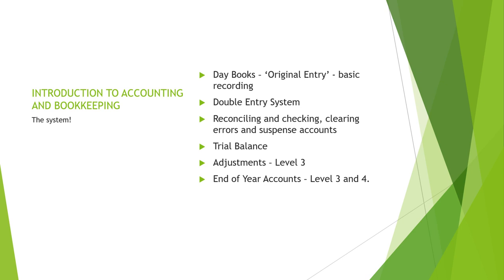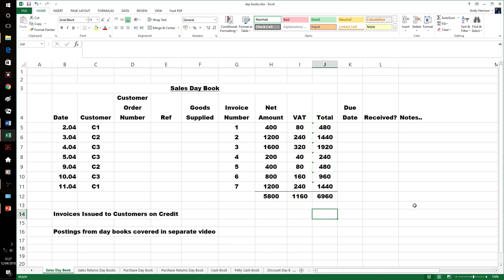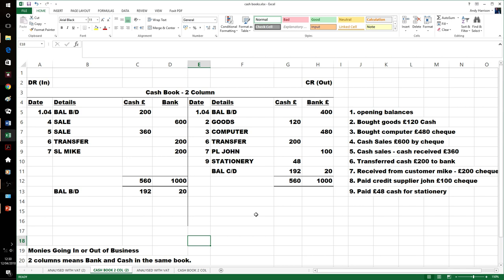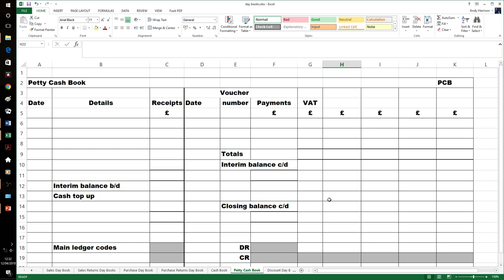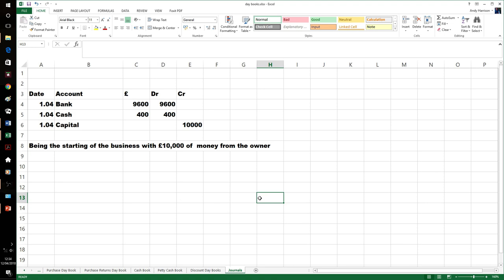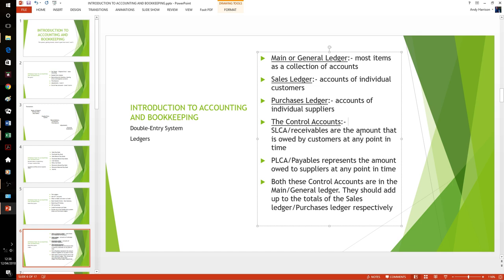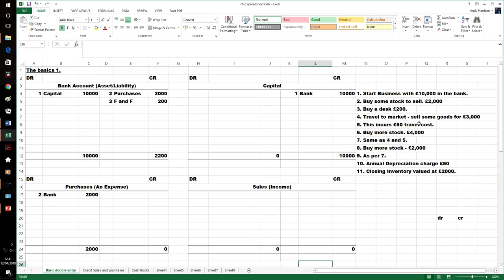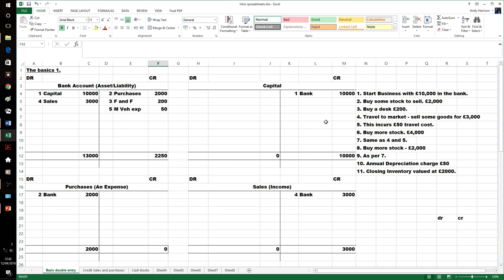intro to accounting and bookkeeping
explanation of the accounting system, and first double-entry exercises (after 14 mins), and where the bookkeeping leads to

Spot the error - 'returns' missed out of Purchase returns Day Book.